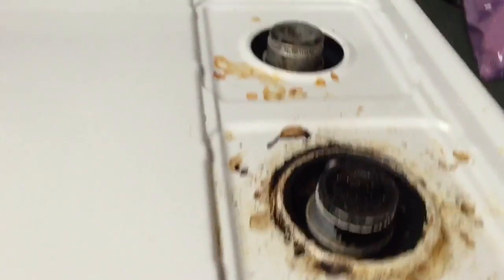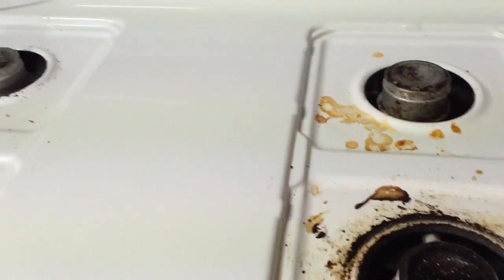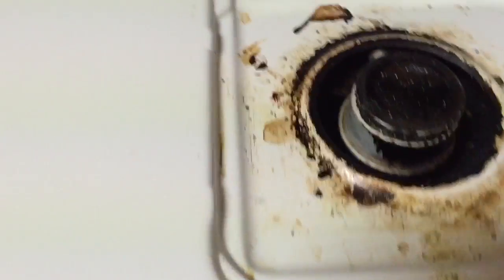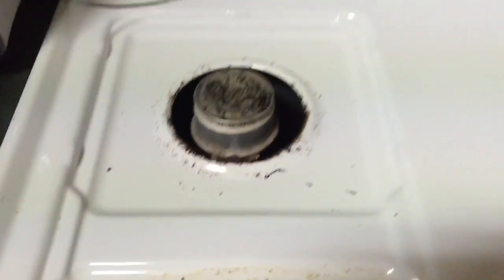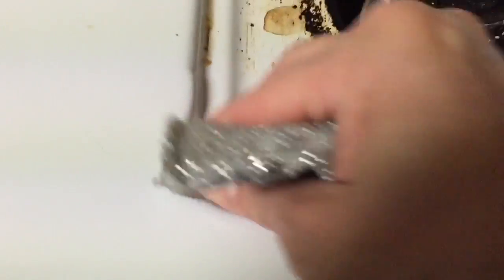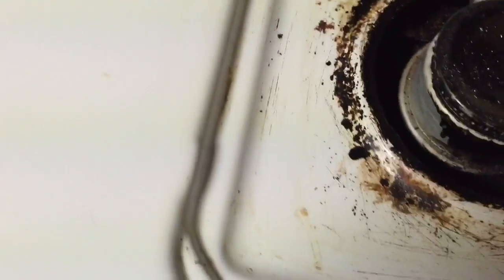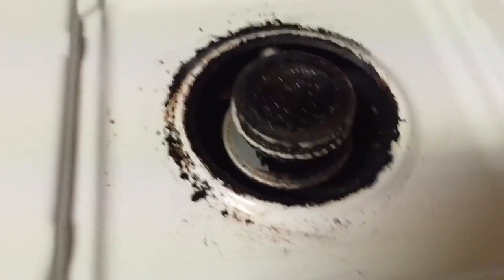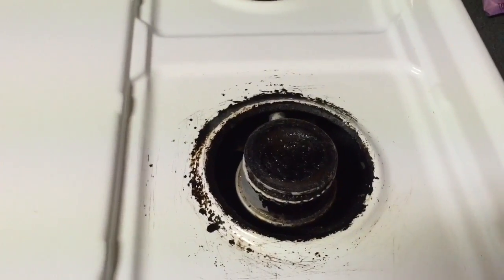Norwex Stovetop Demo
Norwex stovetop demo with Norwex EnviroCloth and water and also Norwex SpiriSponge and Norwex Cleaning Paste

Kim Johnson
Norwex Independent Sales Consultant